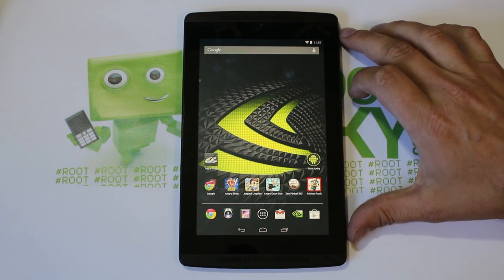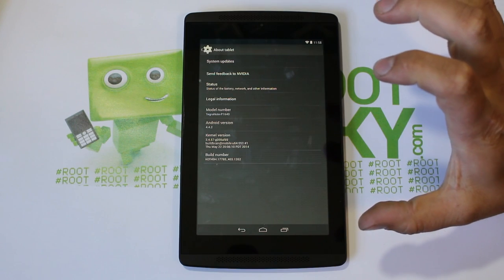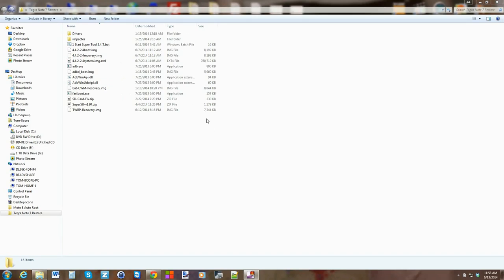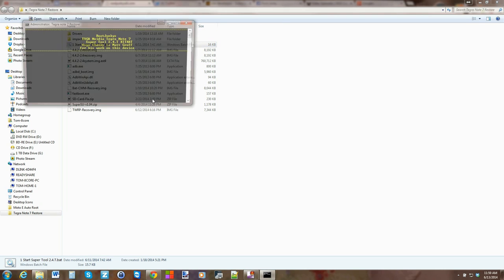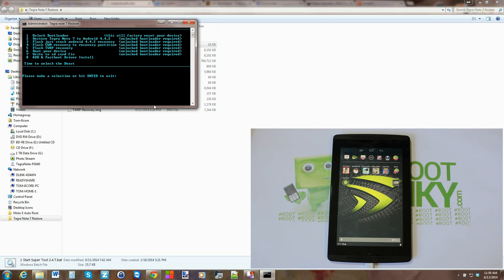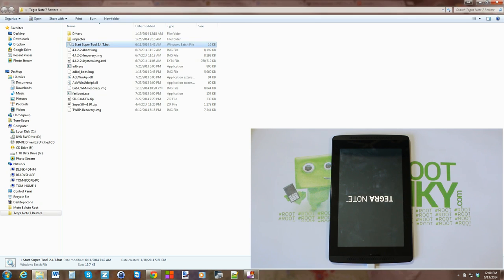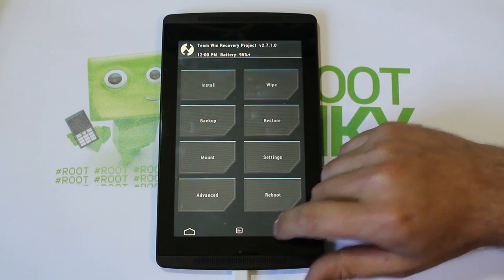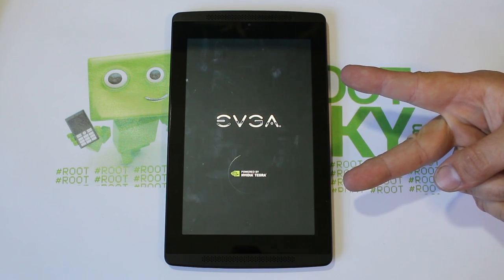Tegra Note 7 TWRP Recovery install with Super Tool 2.4.T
How to install TWRP Recovery on the Tegra Note 7 with my super tool

Here you can find the link to my latest Super Tool for this device